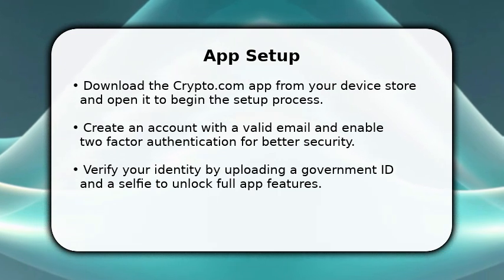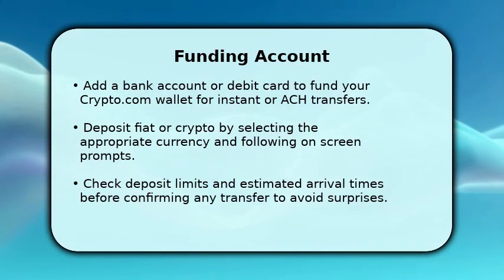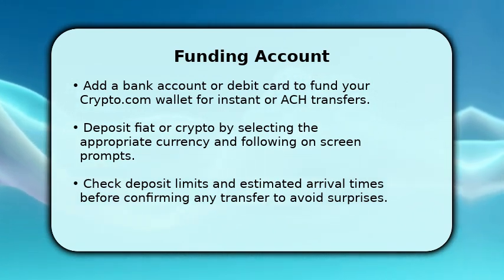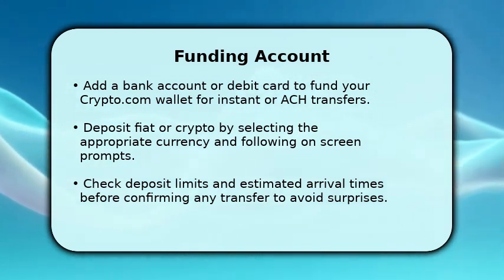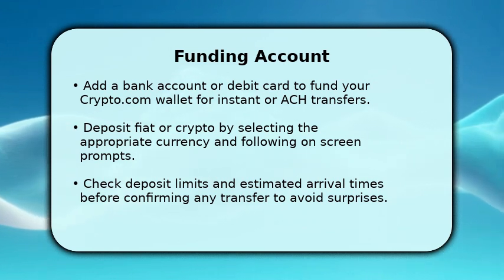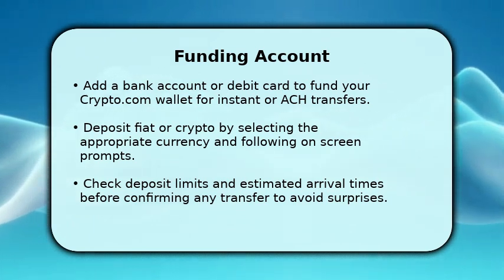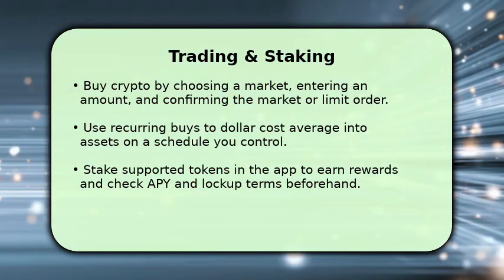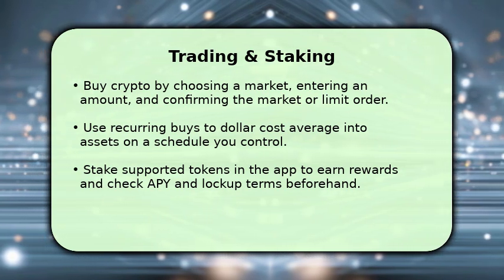How to Use Cypto.com App - Step by Step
How to Use Cypto.com App - Step by Step | 🔒 Surfshark VPN Deal — Stay private and secure. $1.99/mo + 3 Months Free ▸

Learn the step-by-step process of using Crypto.com app with this detailed guide, covering essential features like depositing and withdrawing cryptocurrency directly from your wallet.

Crypto.com tutorial, cryptocurrency exchange, deposit crypto, withdrawal process, digital currency app, wallet management Crypto.com